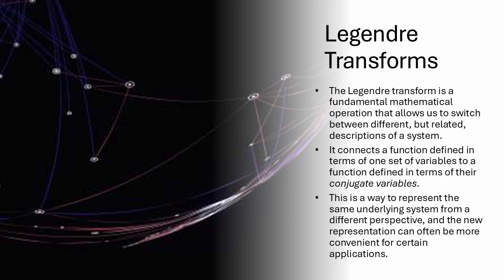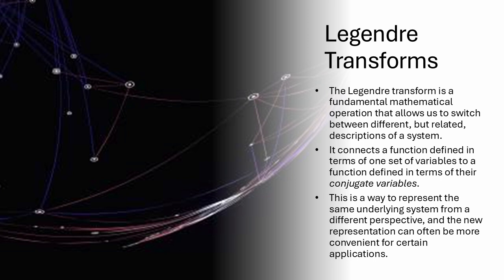Legendre Transforms (Notes included)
The podcast explains Legendre transforms, a mathematical operation connecting functions of different variables. It details the transform's definition and geometrical interpretation, showing how it shifts between descriptions using conjugate variables, like position and momentum. The text covers one- and multivariable cases, providing examples and demonstrating its involutive property (applying it twice returns the original function). Finally, it highlights applications in thermodynamics (switching between potentials) and classical mechanics (Lagrangian to Hamiltonian formulation).